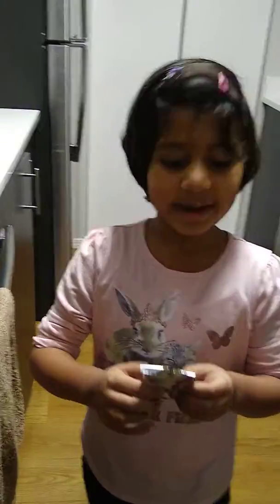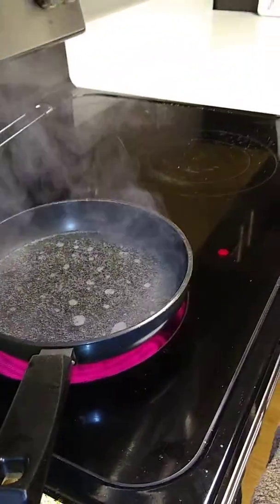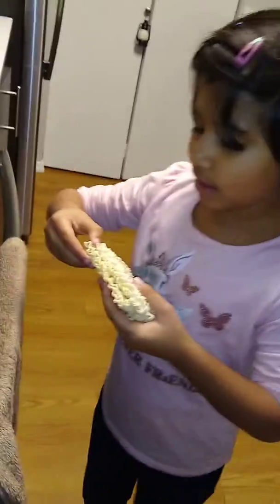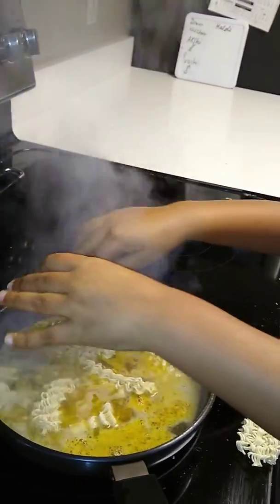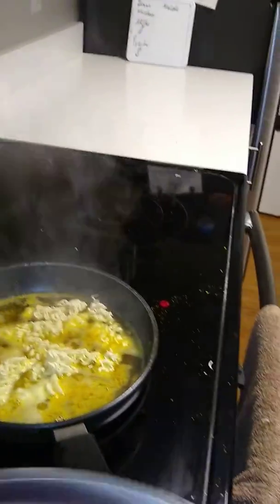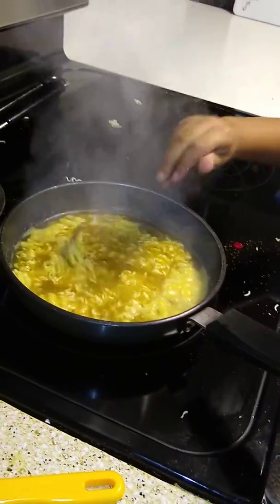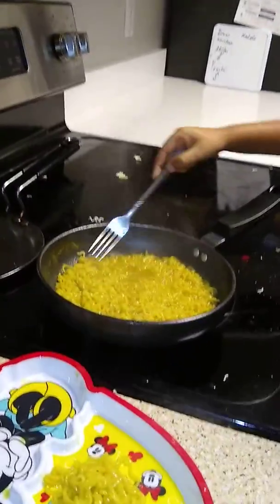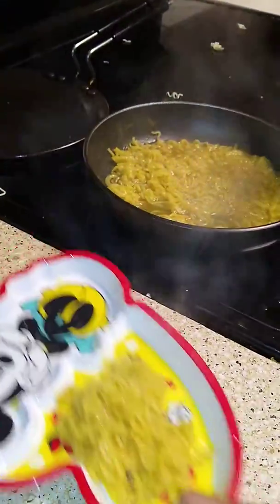How to make Maggi 😊😊